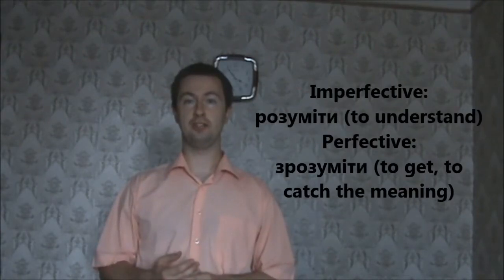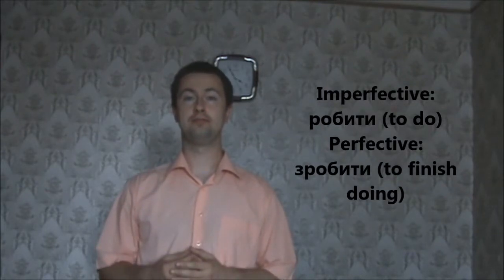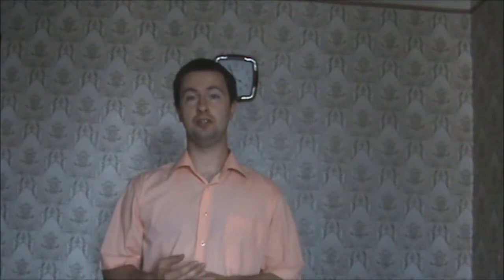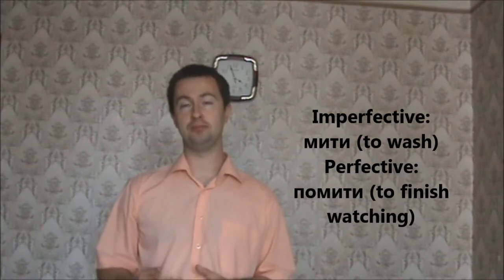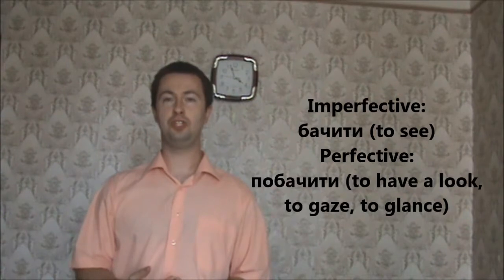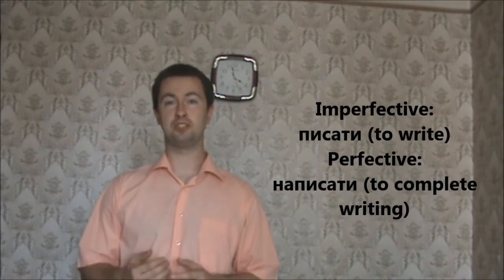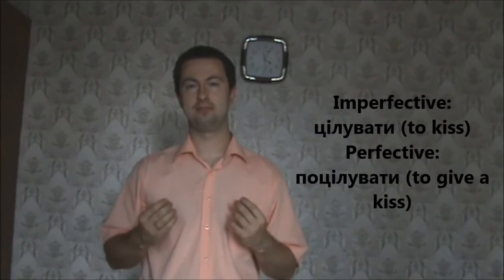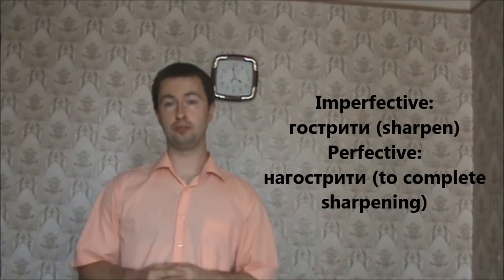Learn Ukrainian. Intermediate Level. Lesson 10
Ukrainian Grammar: Perfective and Imperfective Form of the Verb.
Verbs:
to understand
to have breakfast
to have lunch
to have dinner
to sharpen
to kiss
to do
to sing
to draw
to paint
in Ukrainian